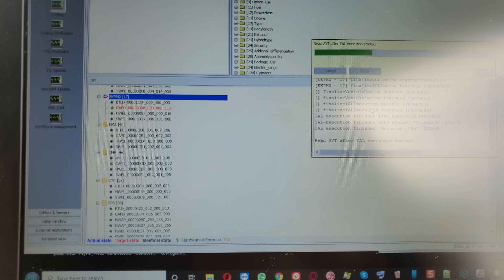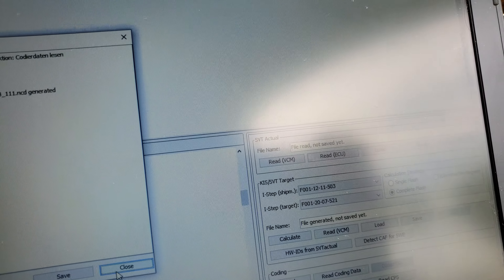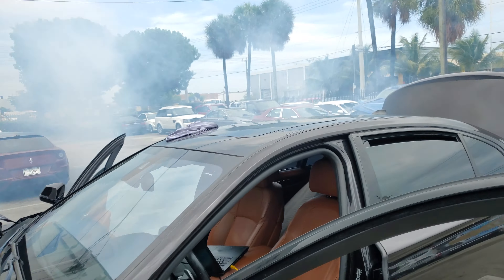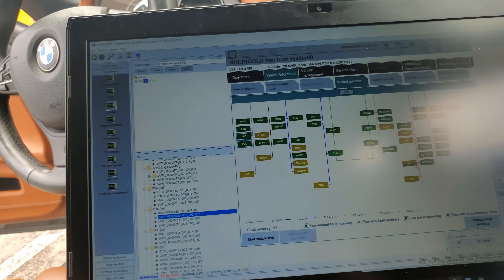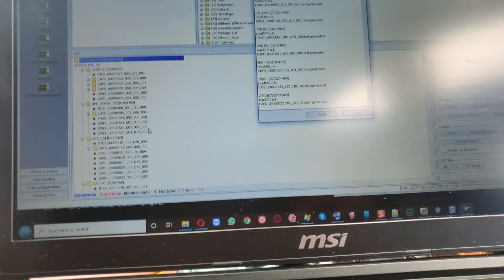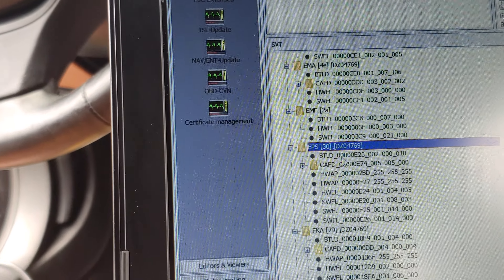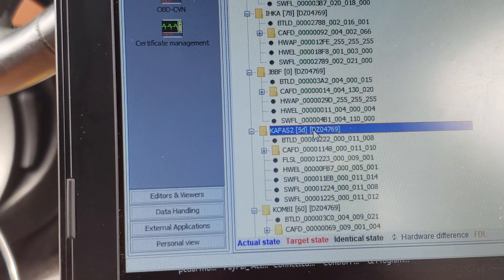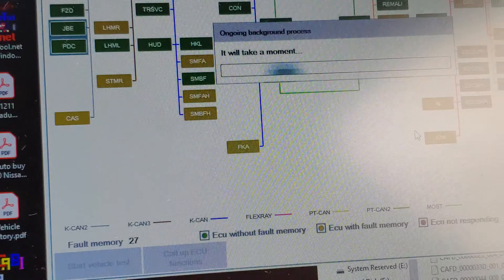BMW F02 Fuel pump is restore communication Part 5 2020-08-04 14:42:35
BMW F02: EKPM fuse problem
This Job entails troubleshooting the fuel pump power supply, we find that a fuse was blown in the rear distribution box.